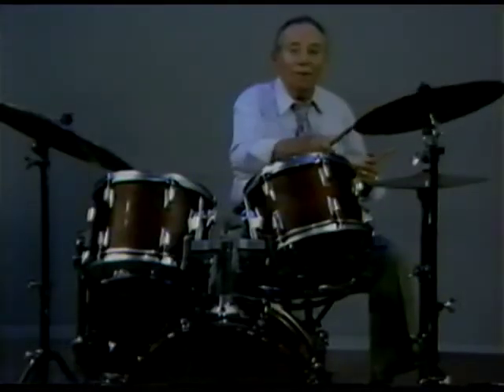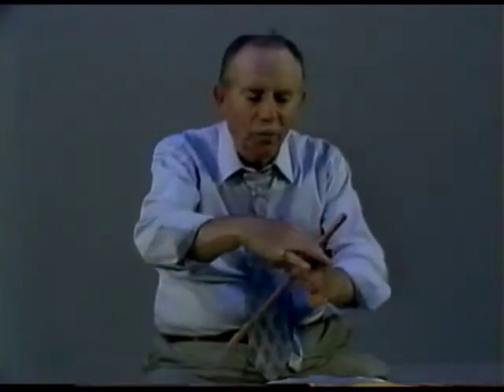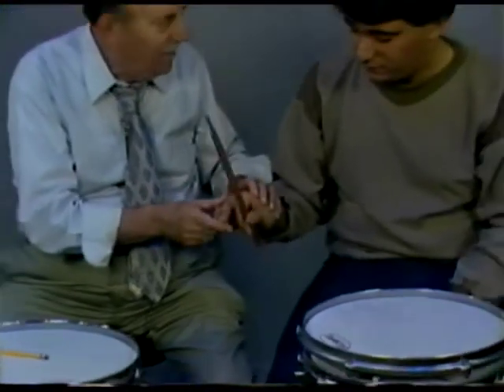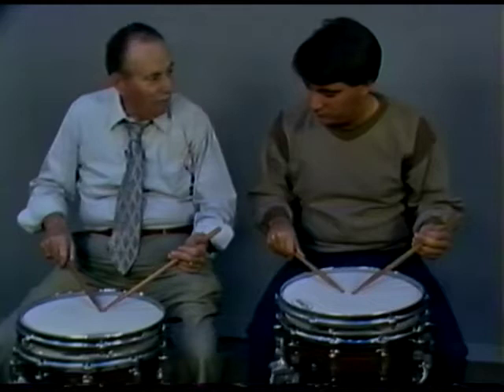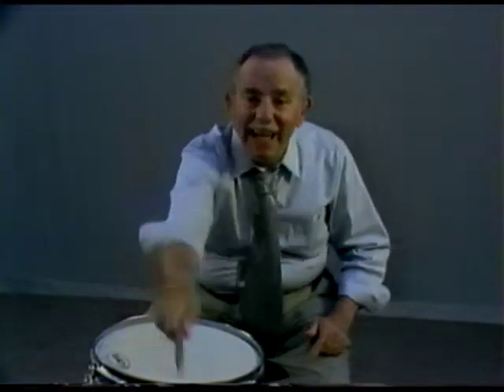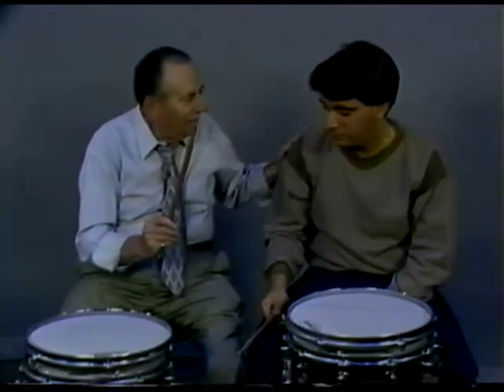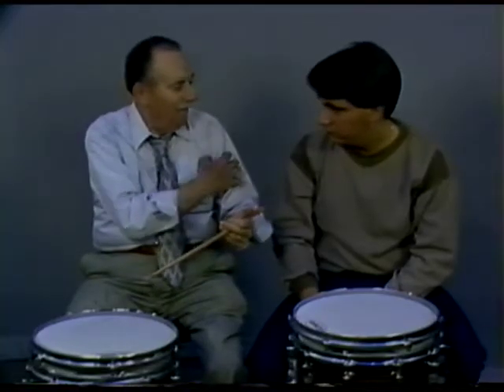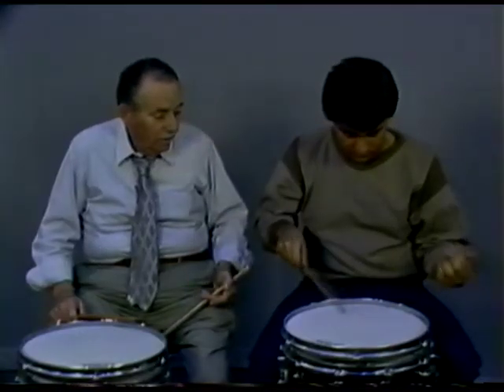Henry Adler's Hand Development Technique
3:17      - Correct Grip and Turn
25:26    - How to Make an Accent
44:40    - Single Stroke
59:25    - Double Stroke
1:09:00 - Flam
1:26:47 - Compound Stroke
1:35:11 - Practice Exercises